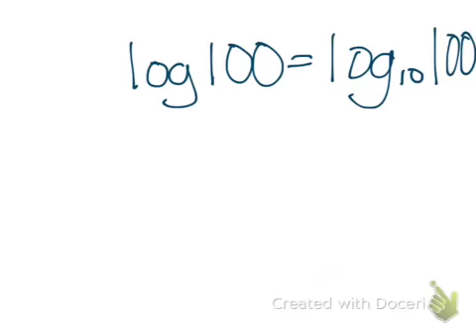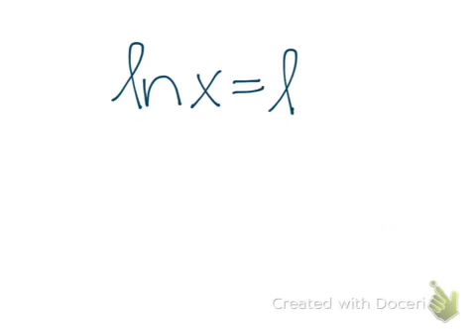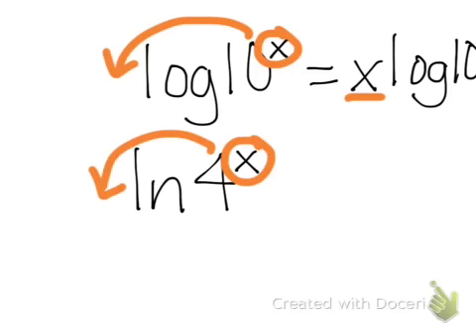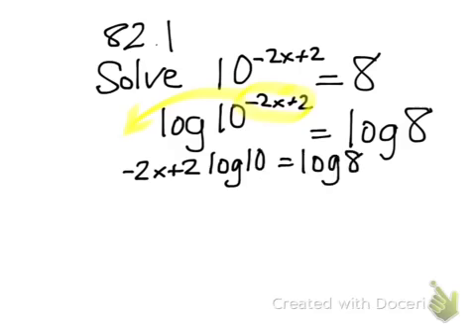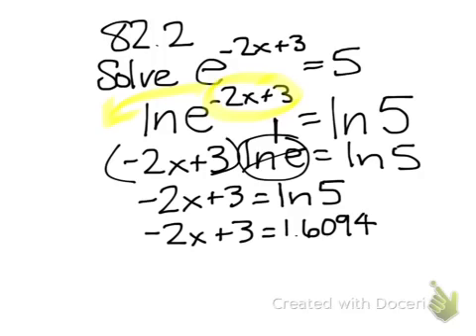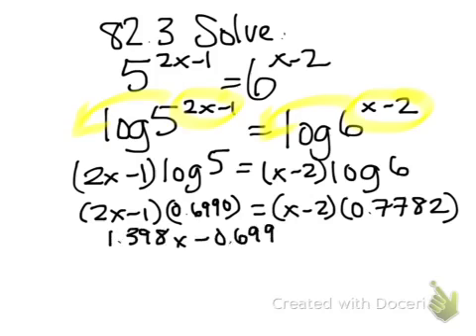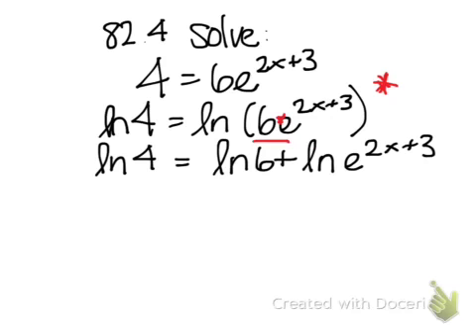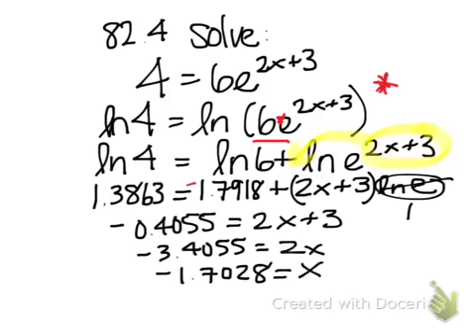adv math lesson 82